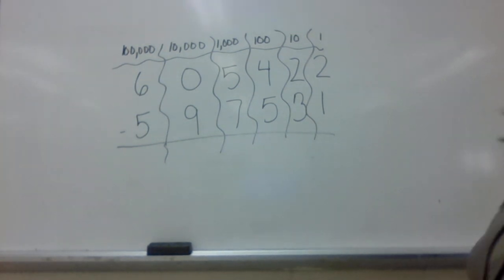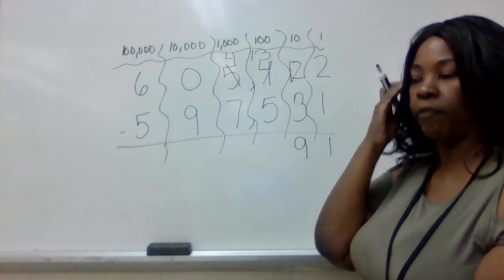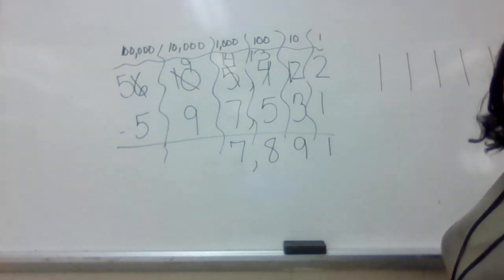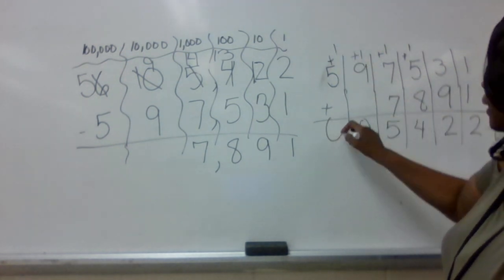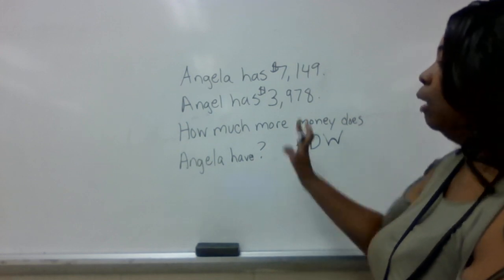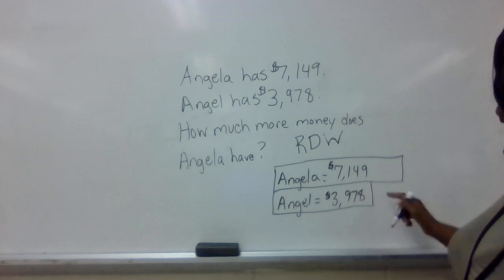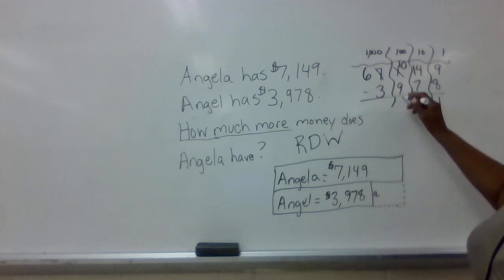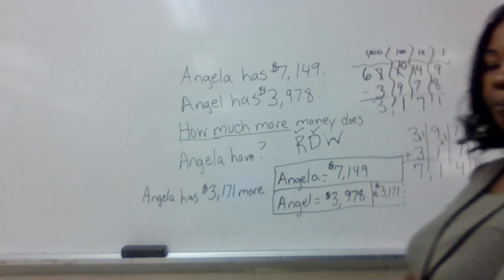Module 1 Lesson 20